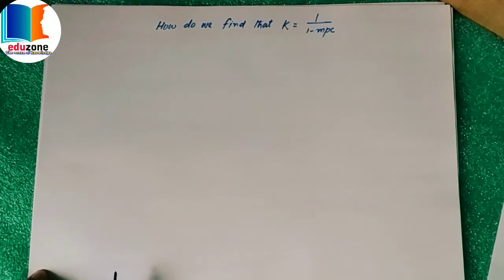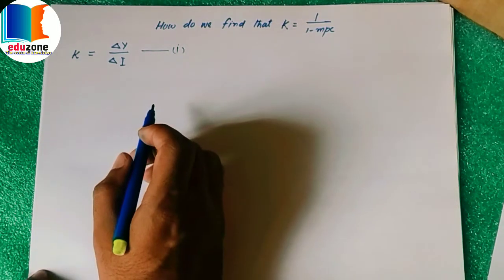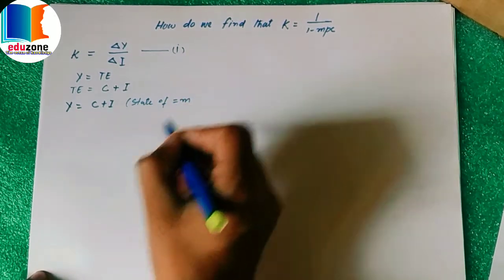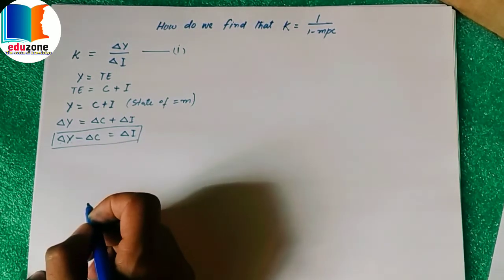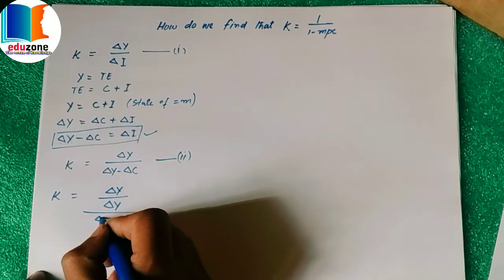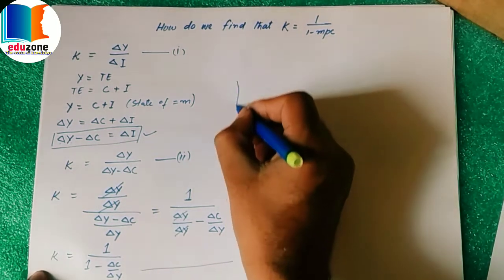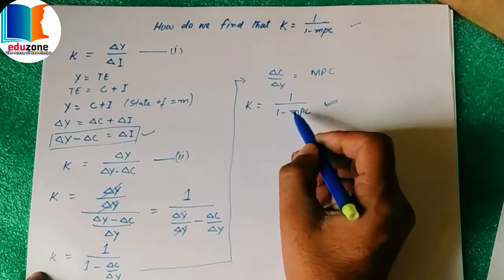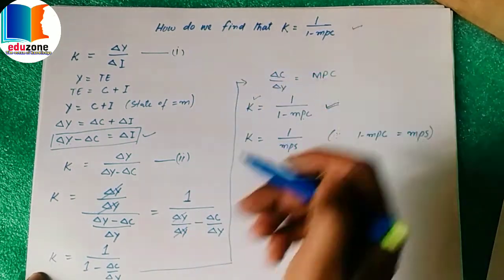Investment multiplier formula derivation | Macro Economics | UGC NET, 12th Economics CBSE, Economics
UGC NET economics topics, 12th class economics, macro economics... Competitive exams.
How do we find that k = (1/1-mpc)
Deriving formula for the investment multiplier (k)